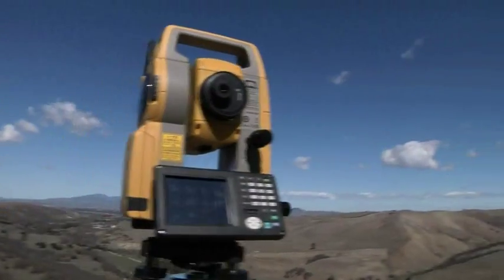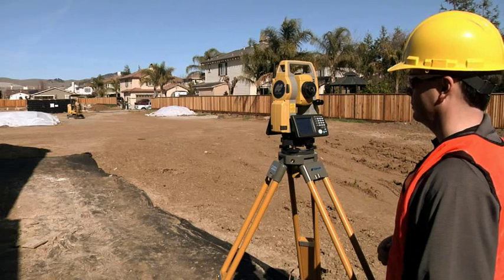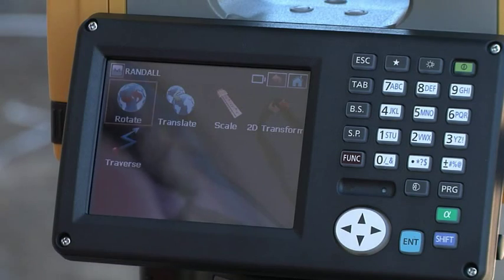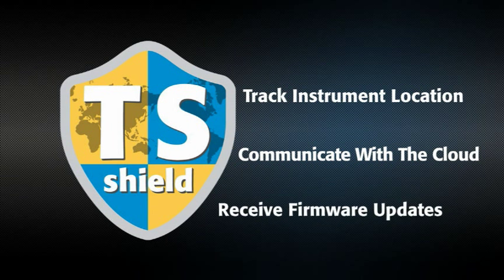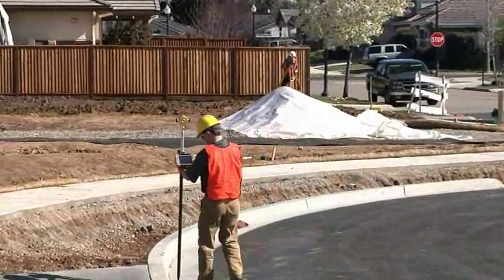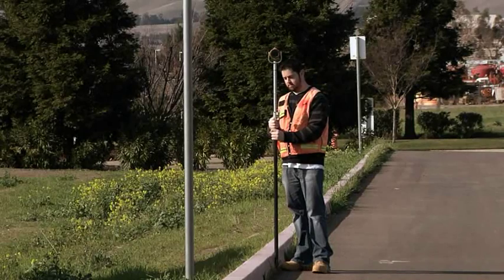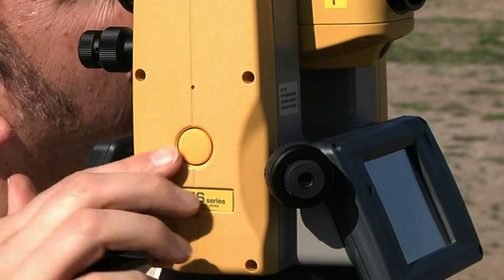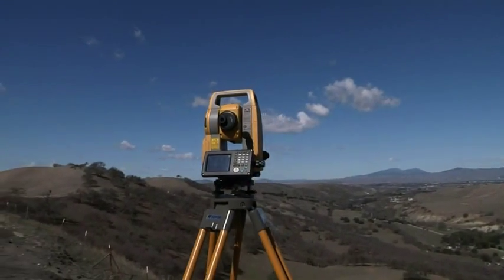Pomiar24.pl: Tachimetr elektroniczny TOPCON OS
Aby zapoznać się z innymi, równie innowacyjnymi rozwiązaniami pomiarowymi zapraszamy na stronę Pomiar24.pl